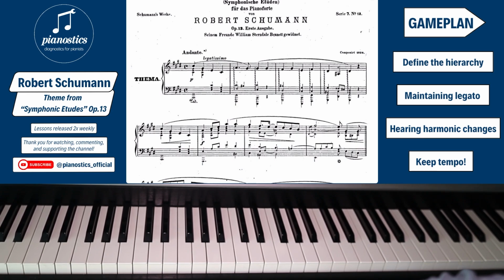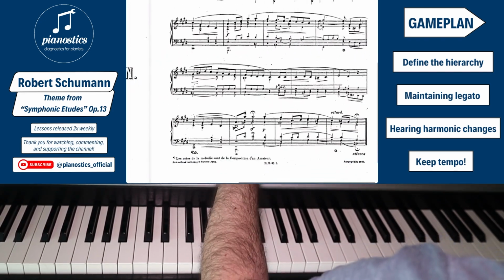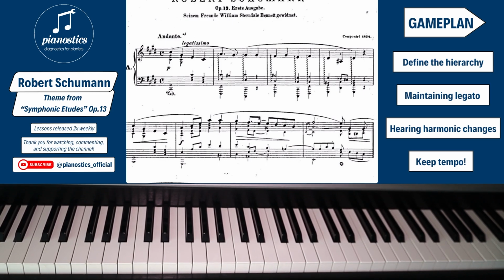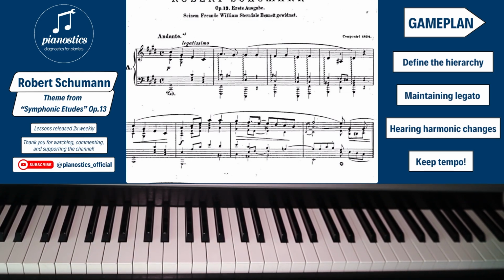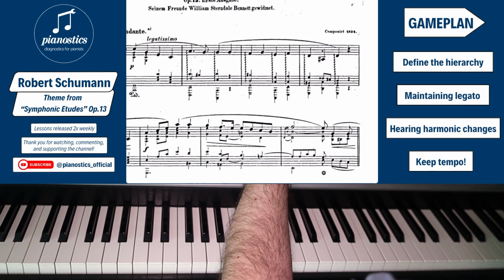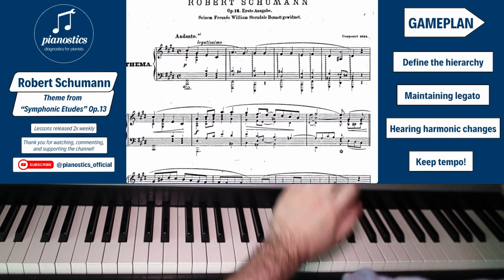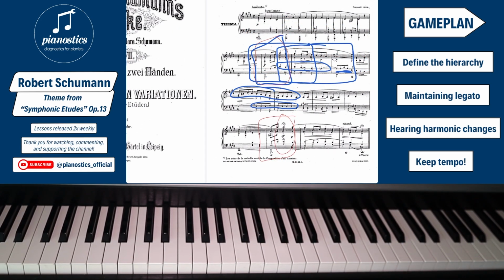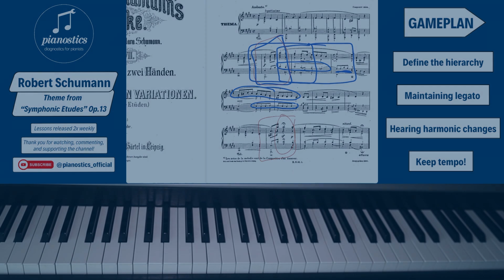15 Minute Piano Lesson: Theme from Schumann's "Symphonic Etudes" Op.13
Introduction: 00:00
Game-plan: 01:23
Define the hierarchy: 03:09
Maintaining legato: 07:57
Hearing harmonic changes: 11:20
Keep tempo: 14:06

Introducing the first series on Pianostics, the 15-Minute Lesson! In these lessons, pianist Mackenzie Melemed dives deep into a new work, giving you tons of useful information, plenty of tips and tricks for making practicing easy, and a "game plan" to help make your learning as efficient as possible.

Your comments are welcome, and any further questions will be responded to as soon as possible. Feel free to suggest new works as well, and you may see them here on the channel.